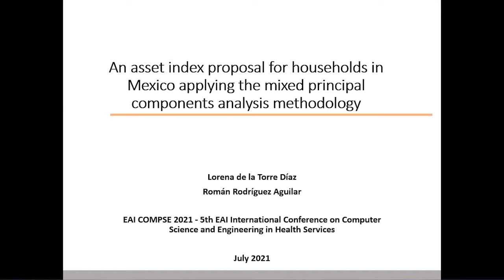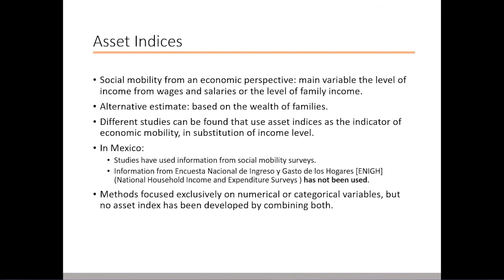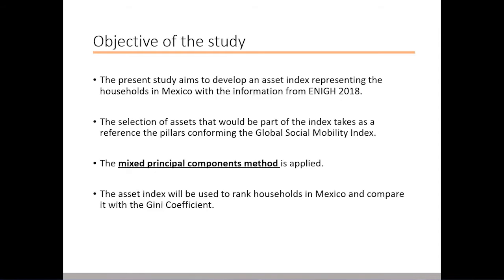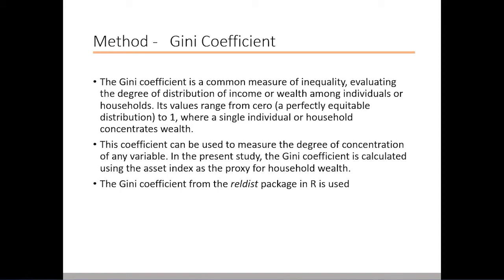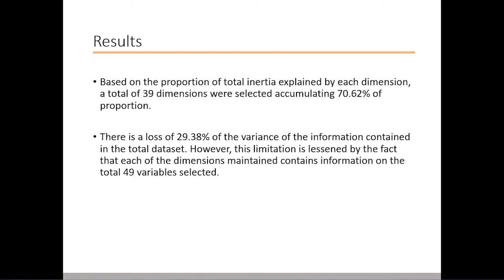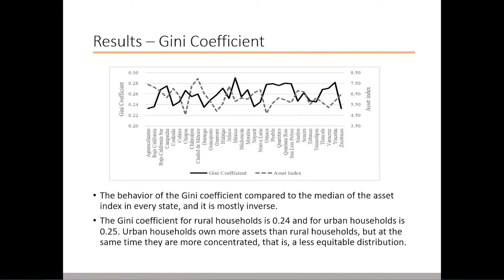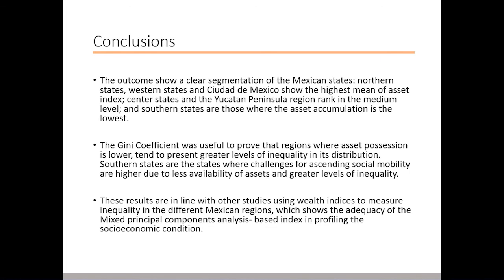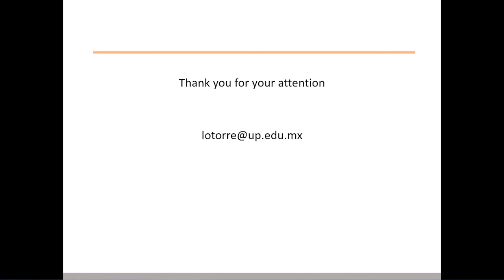An asset index proposal for households in Mexico using the mixed principal compon. analysis method.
An asset index proposal for households in Mexico using the mixed principal components analysis methodology
Authors: DelaTorre-Diaz, María Lorena (Universidad Panamericana); Rodríguez-Aguilar, Román (Universidad Panamericana)
5th EAI International Conference on Computer Science and Engineering in Health Services